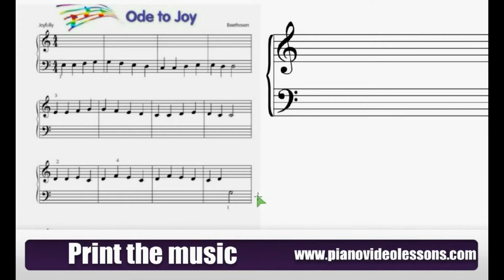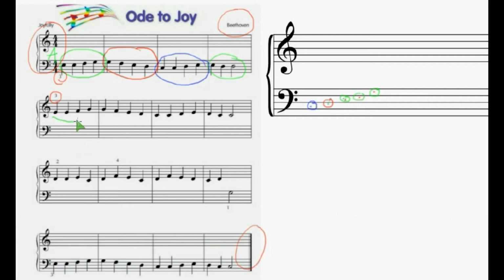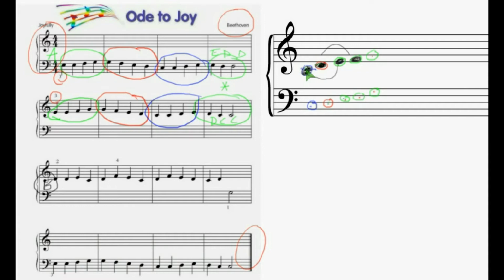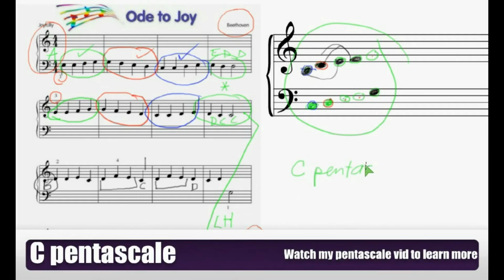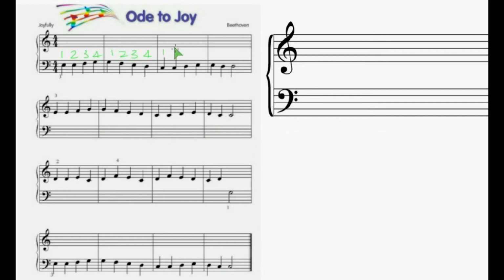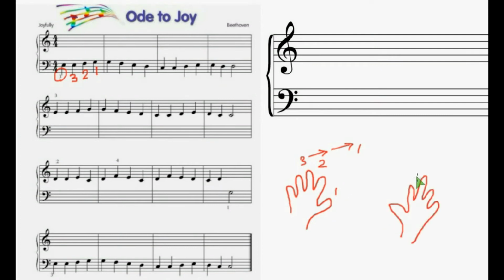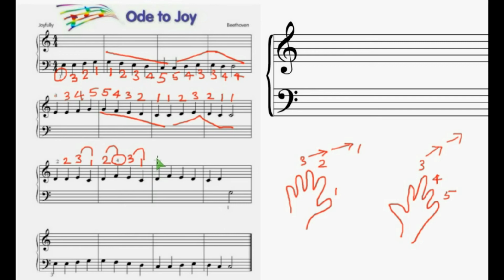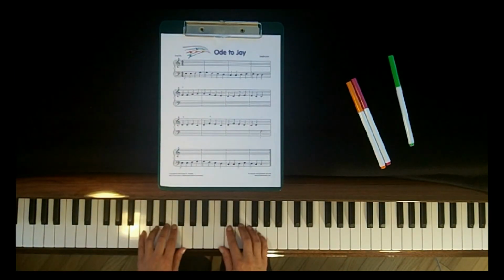Learn to Play Piano- Beginner Lesson A1 - Ode to Joy by Beethoven (Public Domain music)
This video will teach you to play the Classic piece of music Ode To Joy by Beethoven on the piano. This video is for beginners. I will teach you everything you need to know to learn this piece of music.

This video is Lesson 1 of a complete curriculum which will unfold as more videos are uploaded.

Ode to Joy is public domain. No licence or permission required for performance.